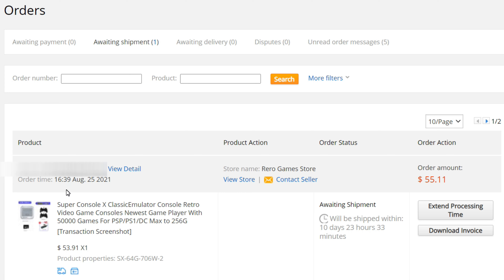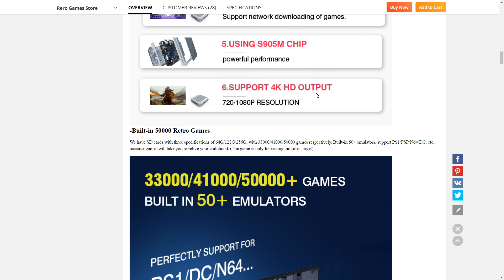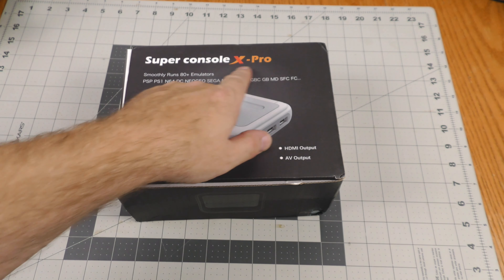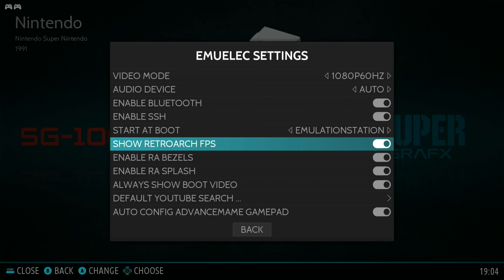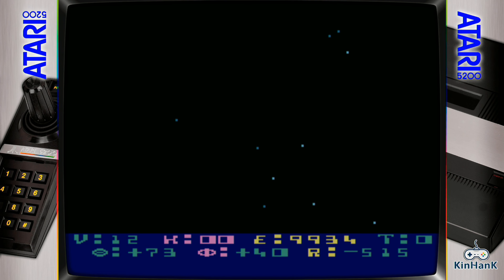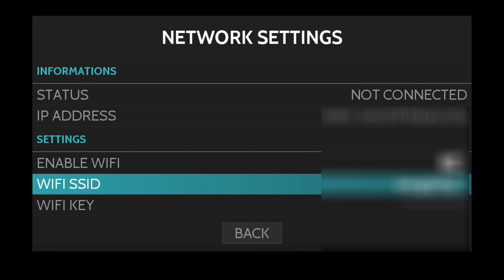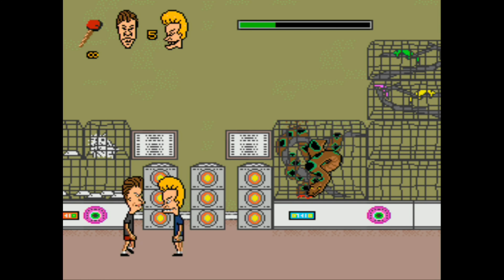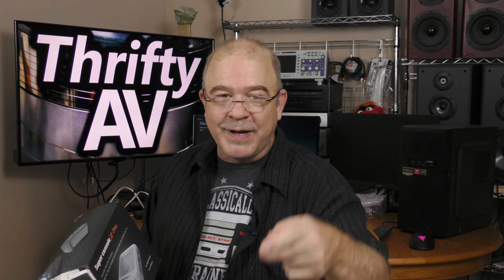Super Console X Pro Gaming System! Thousands of Games Cheap!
Super Console X PRO Retro Video Game Consoles Built-in Classic Games Mini TV Box HDMI Portable Game Player with Controllers.

This game consoles has 33000 games,50+ emulators.Smoothly run N64,DC,PSP,PS1,GBA,NDS,CP3, ect 50+ emulators.

The retro game console with open source linux system, updated S905M chip, more powerful than RK3326, solve the problem of frame loss,large games works great
The video game console supports 4K TV HDMI (1080/720P) output, plug and play, real-time display of the game scene on the large screen of the TV or computer, the graphics quality is very good, so that you can easily enjoy exciting retro video games.

The game player supports LAN/WIFI connection, users can easily download and add games through the network by themselves.

Support up to 5 players at the same time,you can enjoy multiplayer games with family or friends.Equipped with 2 wireless game controllers, the connection distance of the controller is 8-10 meters, so you can enjoy playing games in the sofa.

00:00 Intro/Open
00:54 AliExpress Orrder
03:29 Unboxing
05:31 First Boot
06:17 Star Raiders
07:06 Legend of Zelda
08:21 Beavis & Butthead
09:05 Conclusion